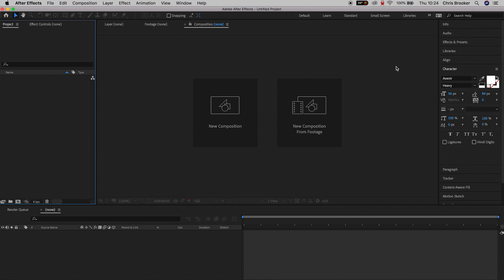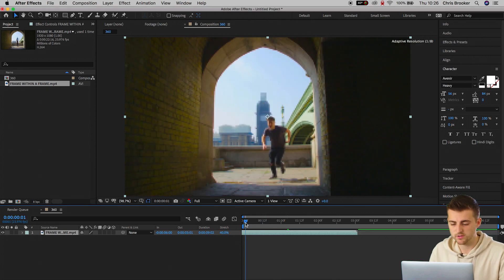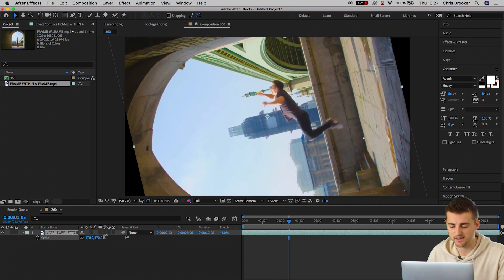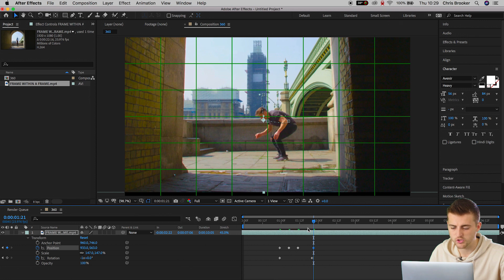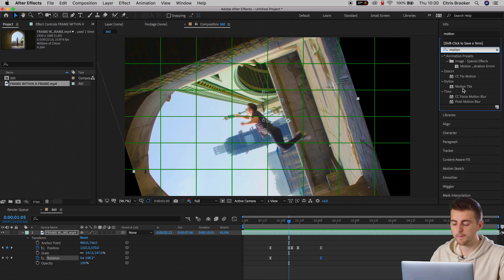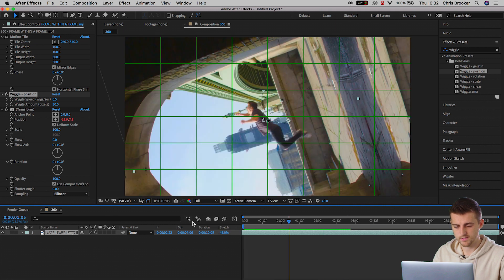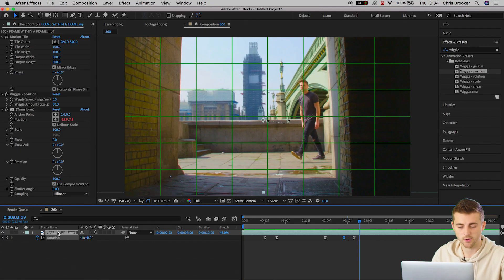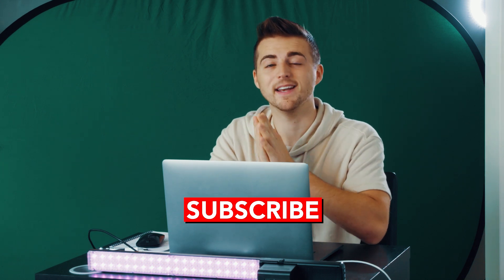How to Fake the 360 Camera Move - After Effects Tutorial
In a previous video, I showed you how to do the 360 camera move. Well, we're faking the camera move in this video with the help of After Effects.